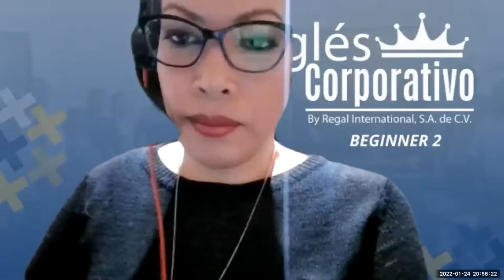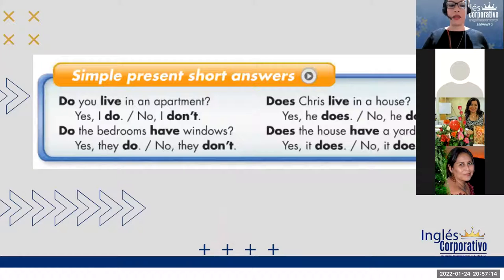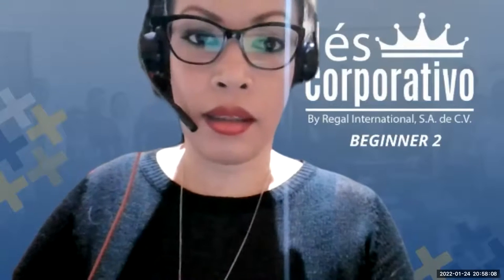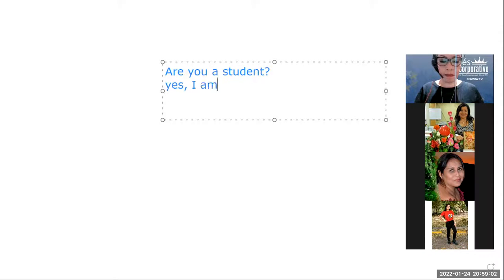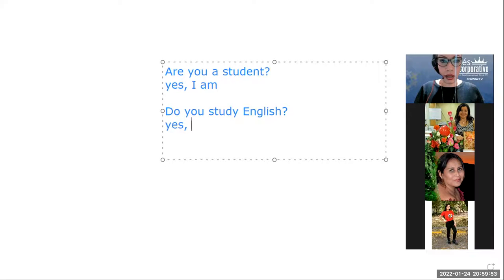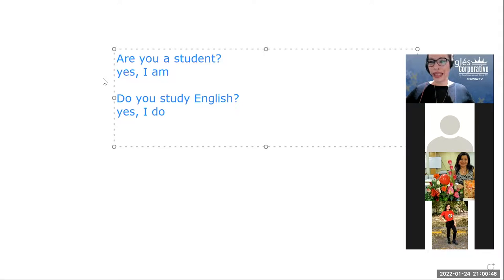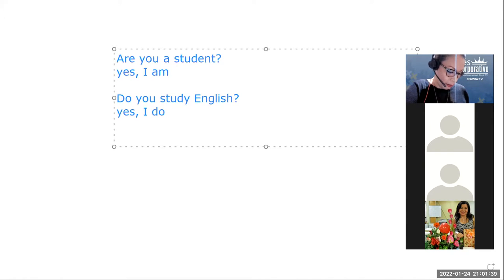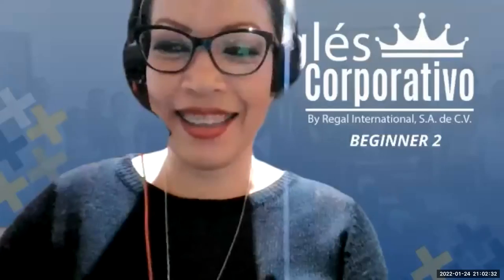Ingles Corporativo- Class 5- Does it have a view? part 2